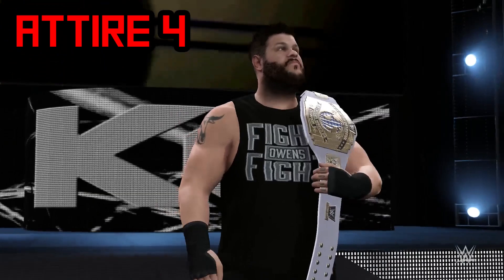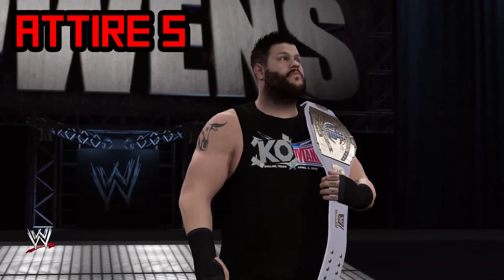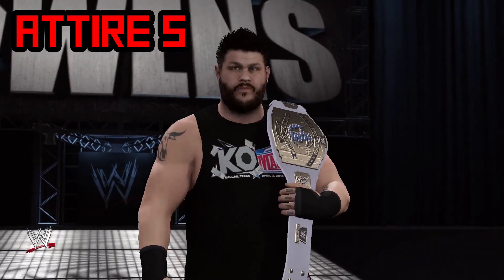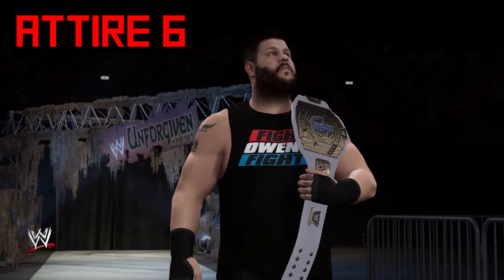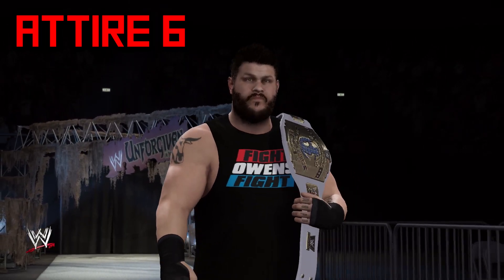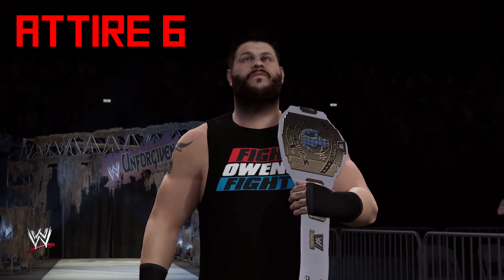WWE 2K16 MOD - Kevin Owens - 10 Attires!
Update your Kevin Owens so he has 10 attires! Pretty much all of his WWE shirts have been covered, including the John Cena t-shirt he wore during their fued. Also, I have squeezed in one from Ring of Honor too. ;)

Donations allow me to spend more time making content for the community

Install - Copy .pac file to WWE2K16\pac\ch
Make sure you have the Universal Attire Mod